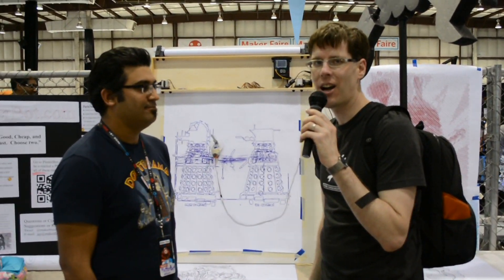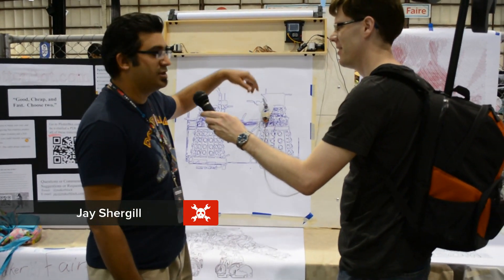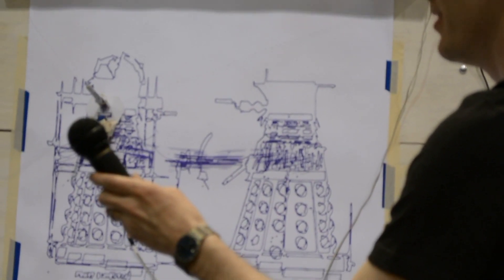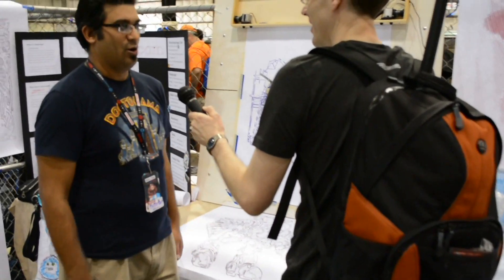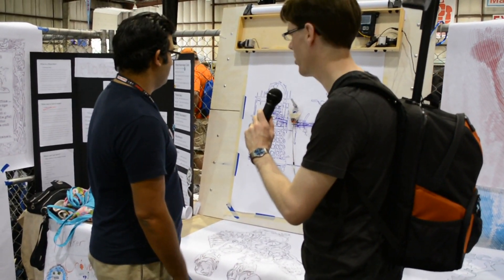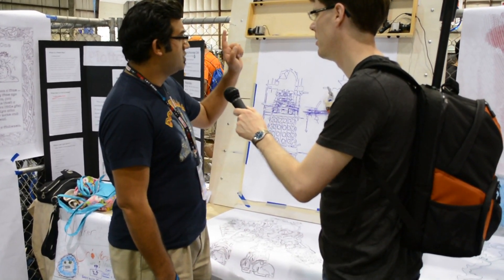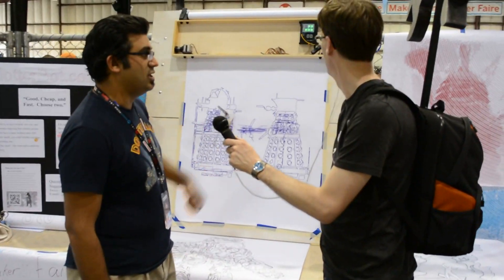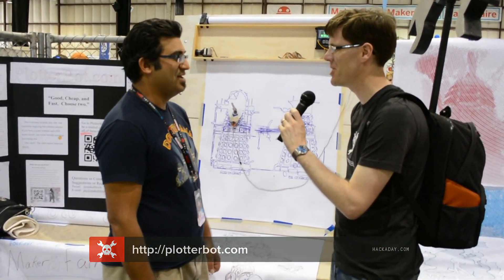Hanging Out with the Plotterbot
Face it, you *want* to build something like the Plotterbot. Two servos hanging above a sheet of paper on the wall manipulate a pen which is dragged across its canvas by the winding and unwinding of spooled string. Jay Shergill took a moment to tell us about this, his second version of the Plotterbot.